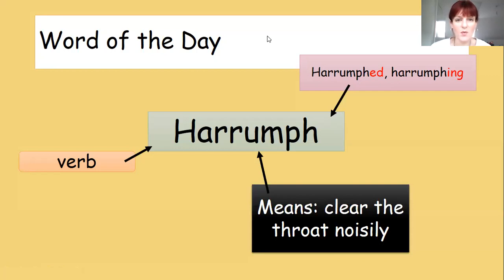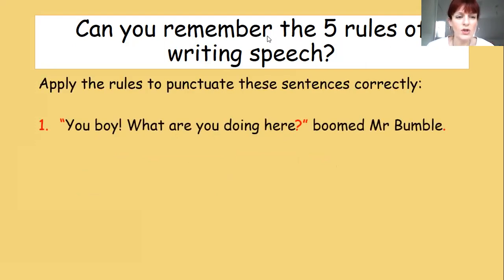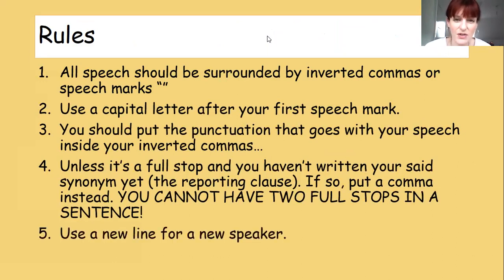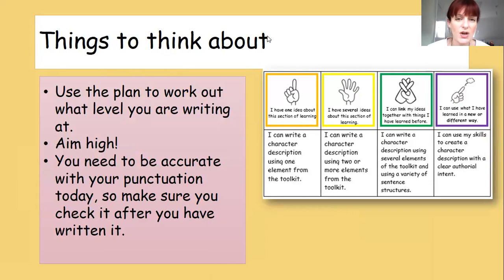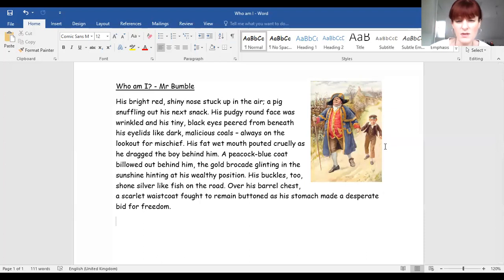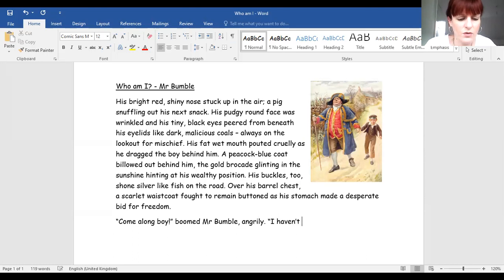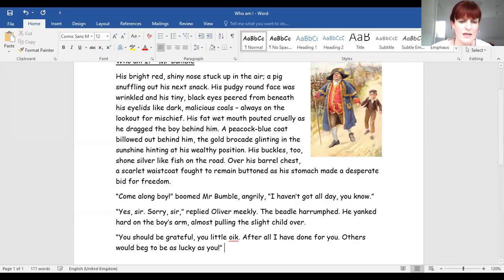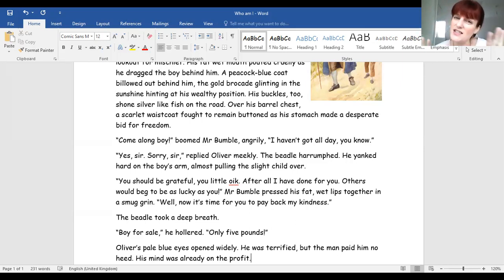English lesson 22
Writing the description paragraph using speech